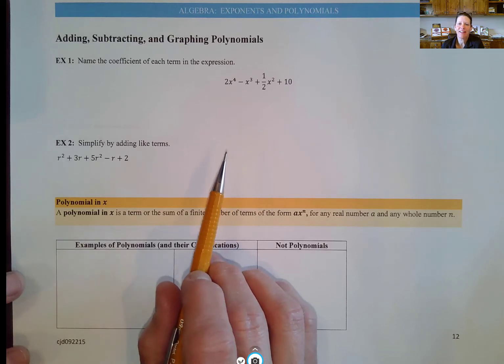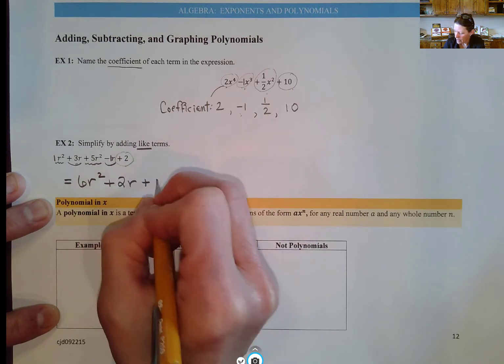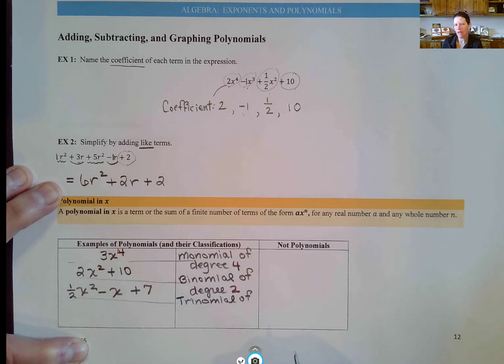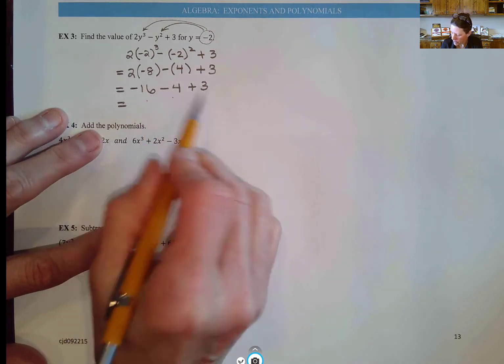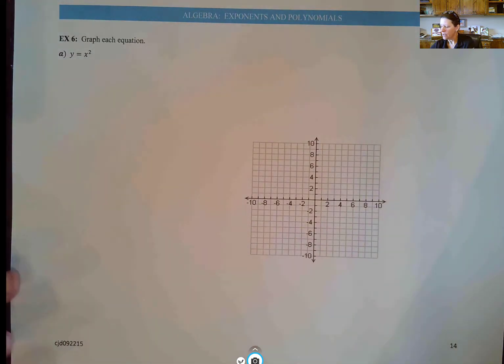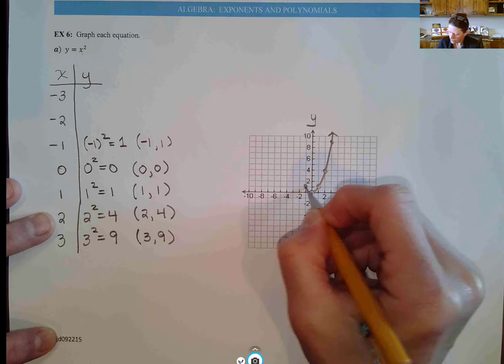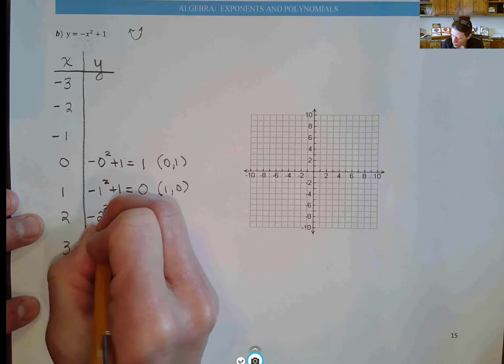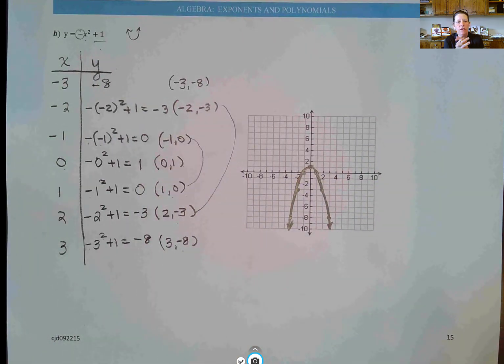MAT 098 Section 4.4 Adding, Subtracting, and Graphing Polynomials